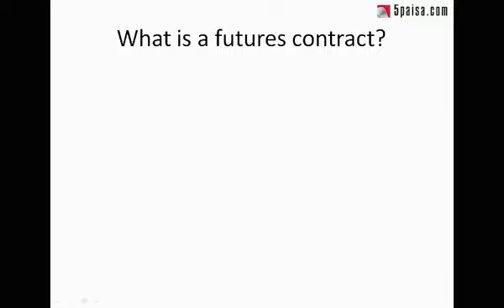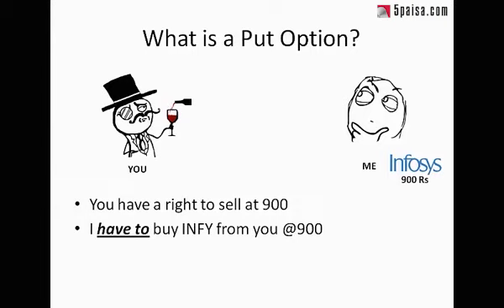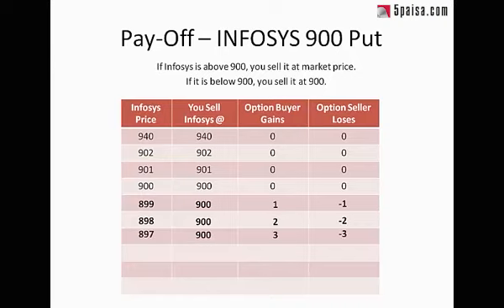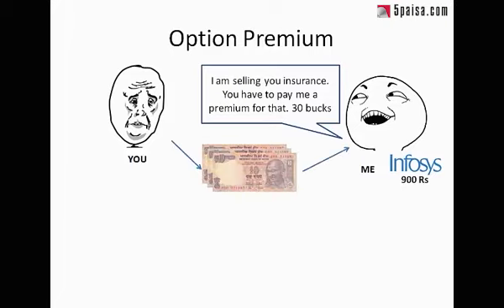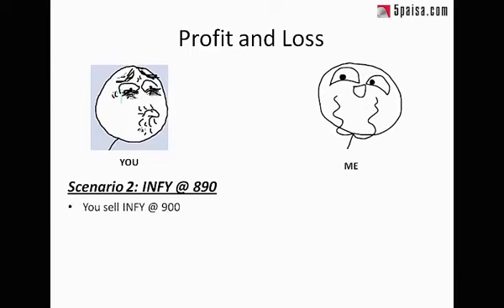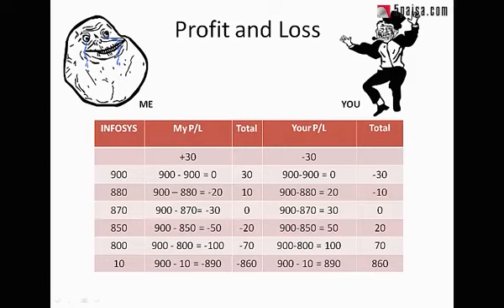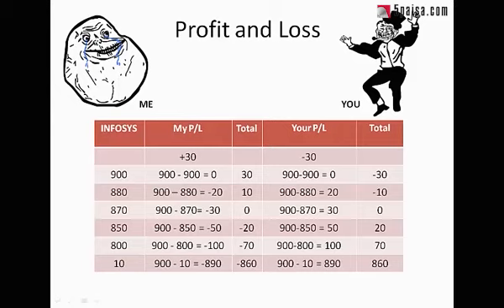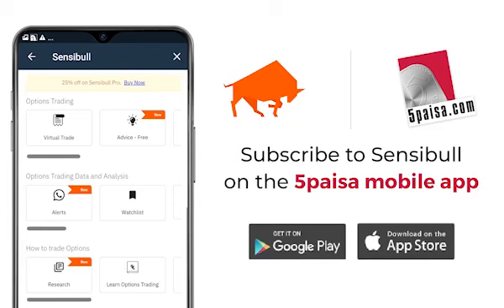Learn about Buy/Sell Put Options with Sensibull.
5paisa brings to you another learning module of Put Options with Sensibull.
What is Put Option?
What is futures contract?

2.

3.

4. Build your own Options Strategies

5. Trade without real money (Virtual Trade)

6. Option Chain by Sensibull